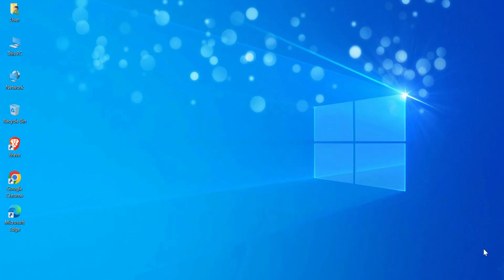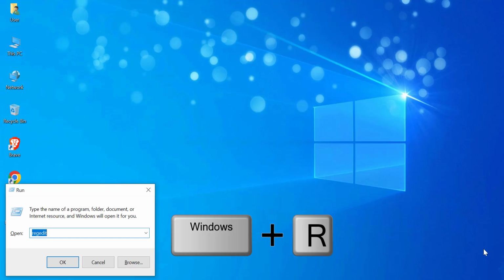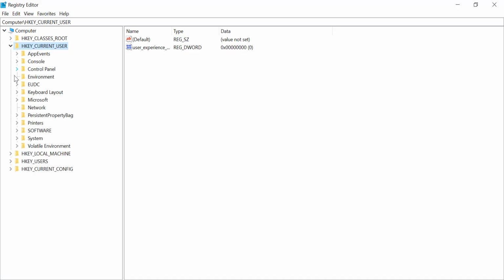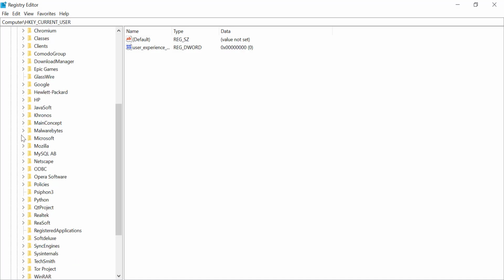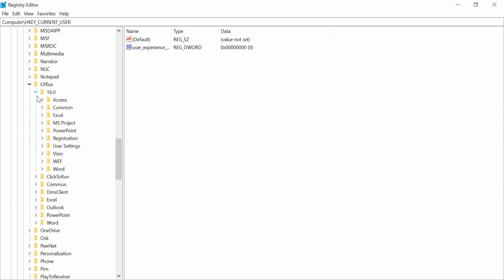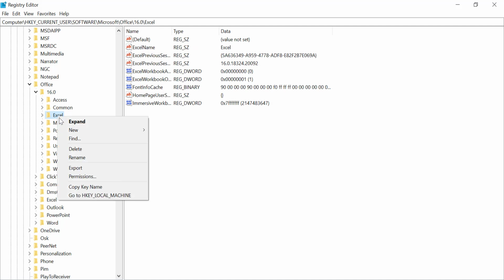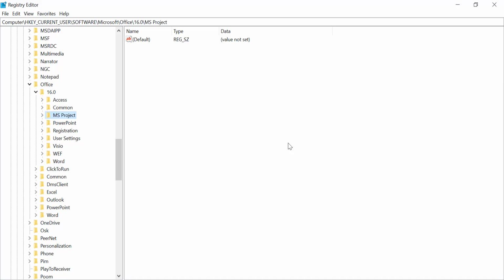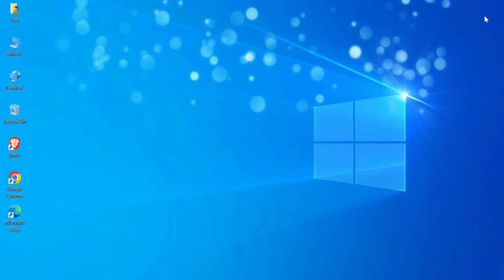How to Reset Microsoft Excel to Default Settings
In this video, I’ll show you three easy methods to restore Microsoft Excel to its factory default settings

Whether you want to undo customizations, fix errors, or start fresh, this step-by-step guide has got you covered!